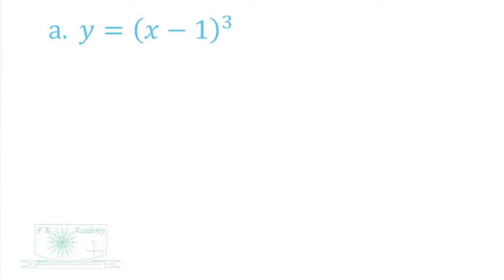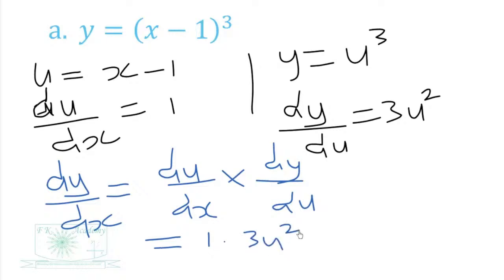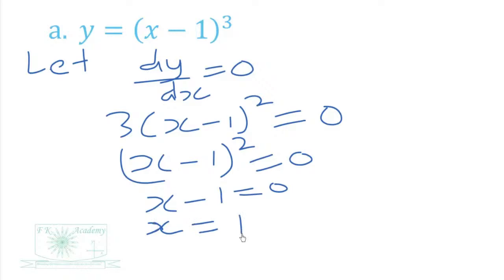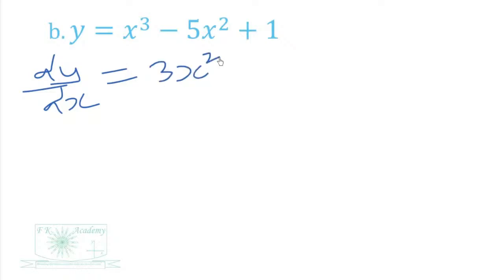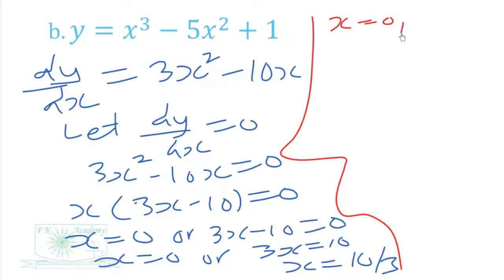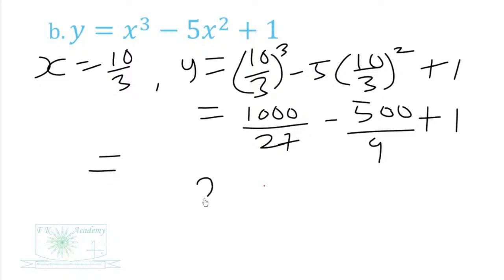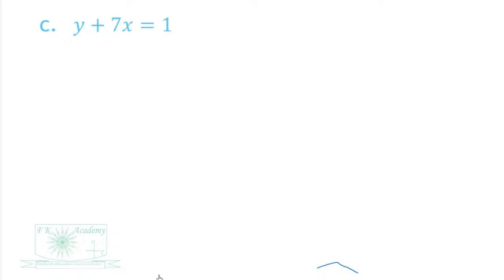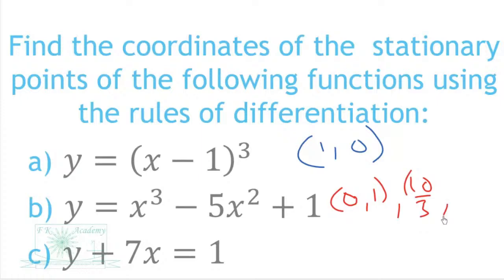Grade 12 Mathematics | Differential Calculus | Stationary Points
Using rules of differentiation to find stationary points